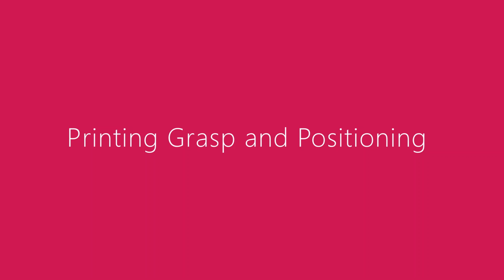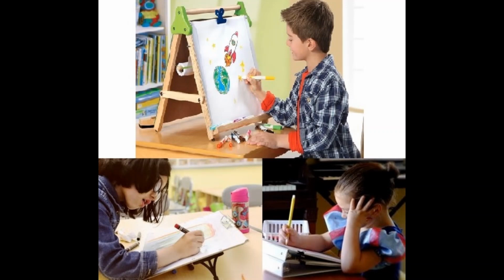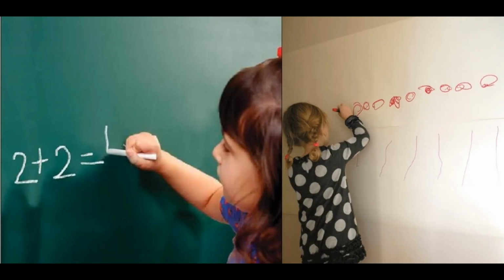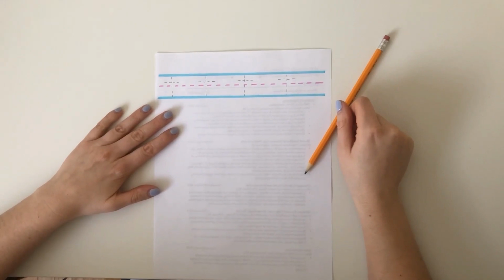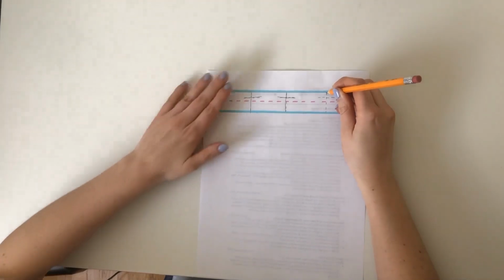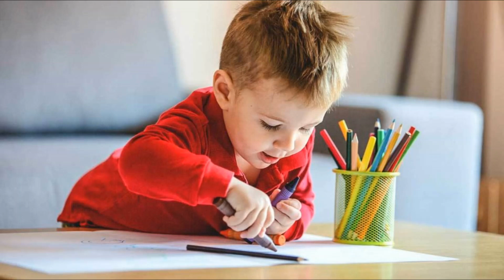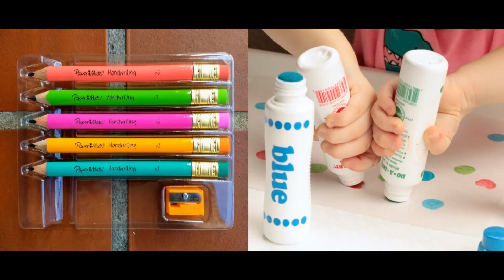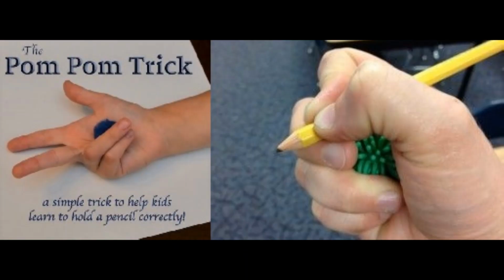Printing Grasp Positioning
@DSRFCANADA  Occupational Therapist Arianna demonstrates proper printing grasp positioning.